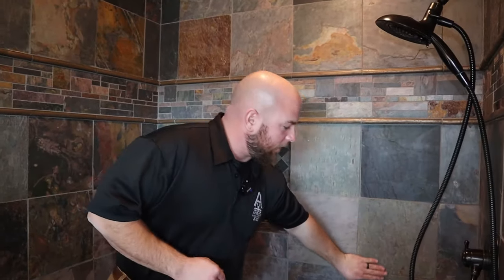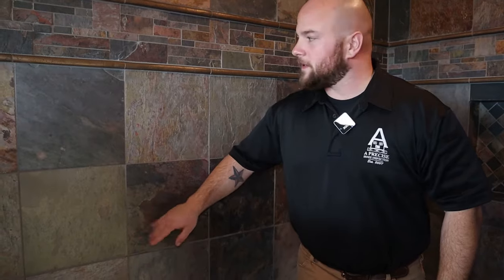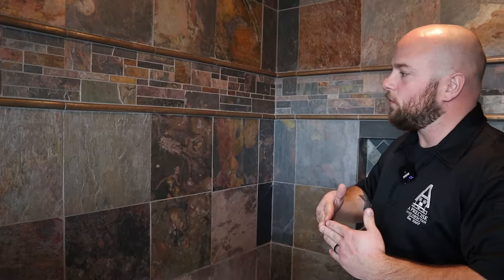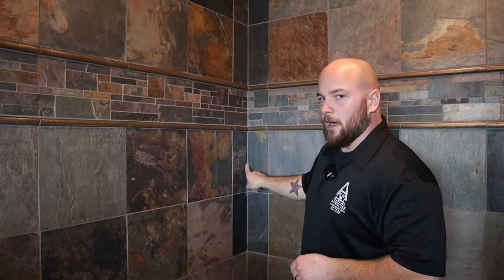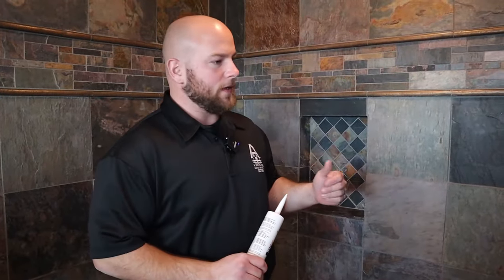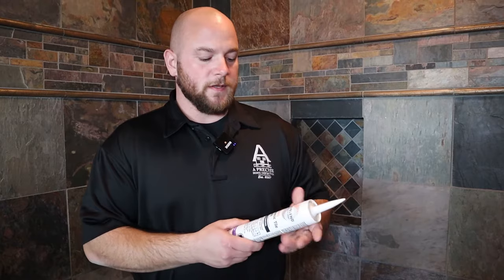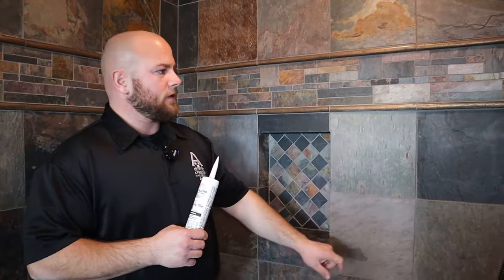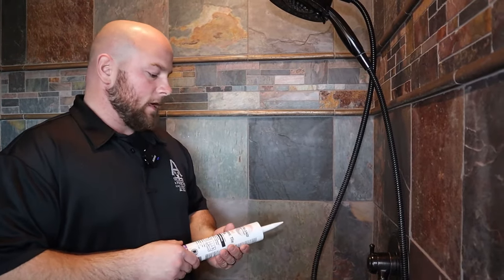Cracking in the Grout Inside Your Shower?! Use Sanded Caulking Instead!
One very common defect that we find during our home inspections is cracking in the grout inside tub and showers. In this video, we'll show you why grout cracks and how to address it by using sanded caulking. Check it out!